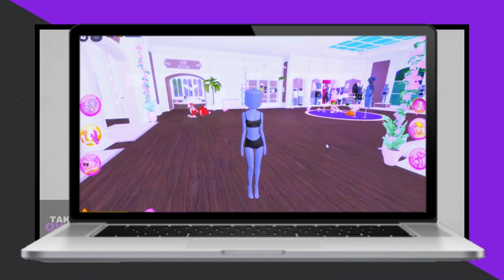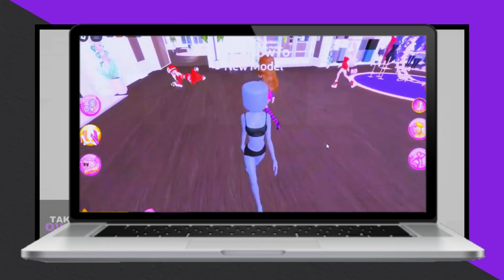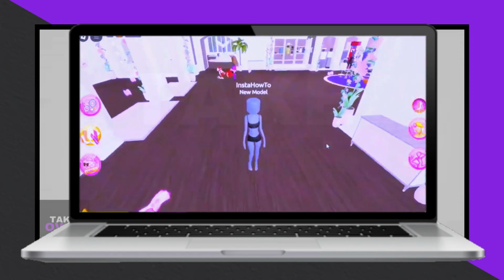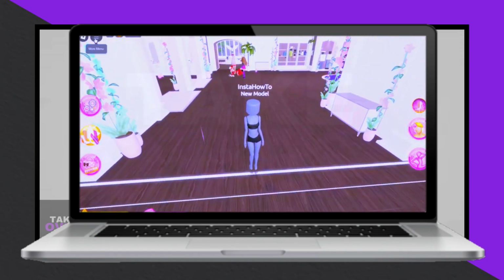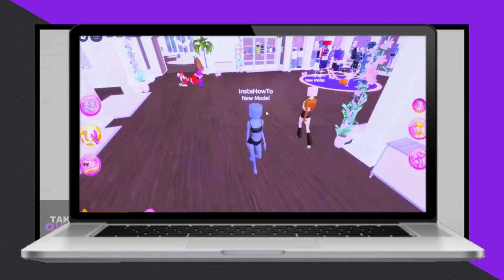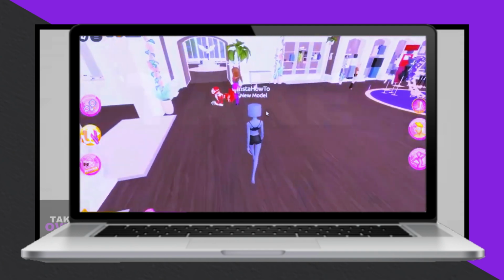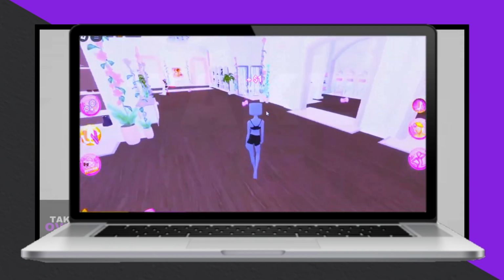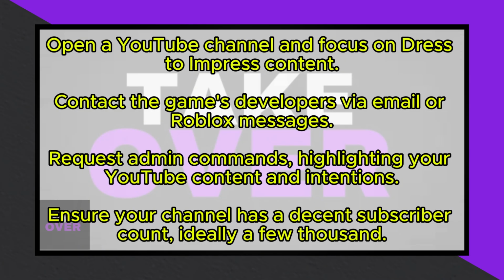How To Get ADMIN COMMANDS In Dress To Impress Roblox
Dress to Impress Roblox admin commands

How do I get admin commands in Dress to Impress Roblox

How to use admin commands in Dress to Impress Roblox

How to get Roblox Dress to Impress admin commands

Roblox Dress to Impress admin commands list

How to enable admin commands in Dress to Impress Roblox

Admin commands Dress to Impress Roblox

How to get admin in Dress to Impress Roblox

Roblox Dress to Impress how to be admin

How to access admin commands in Dress to Impress Roblox

How to be admin in Dress to Impress Roblox

How do I use admin commands in Dress to Impress Roblox

How to unlock admin commands in Dress to Impress Roblox

Get admin commands in Dress to Impress Roblox

Roblox Dress to Impress how to use commands

How to activate admin commands in Dress to Impress Roblox

Admin command guide for Dress to Impress Roblox

How to get admin access in Dress to Impress Roblox

How to become admin in Dress to Impress Roblox